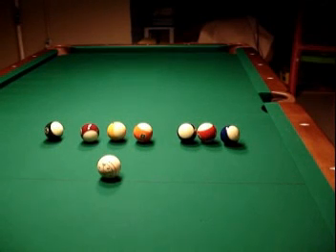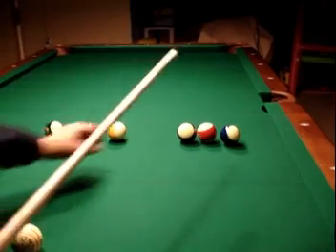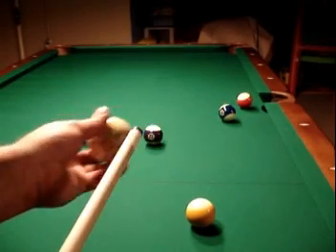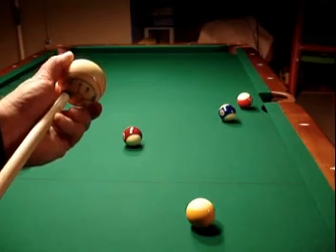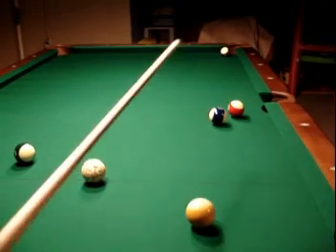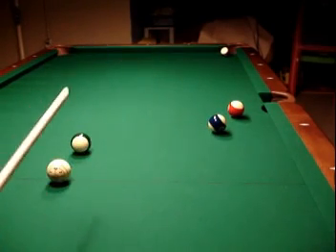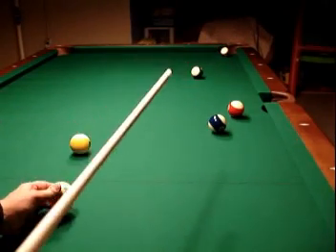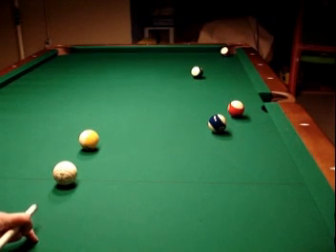Pool and Billiards Stop Draw and Follow shots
Here is a basic description of stop shots, follow shots, draw shots and how english has an effect on the ball.